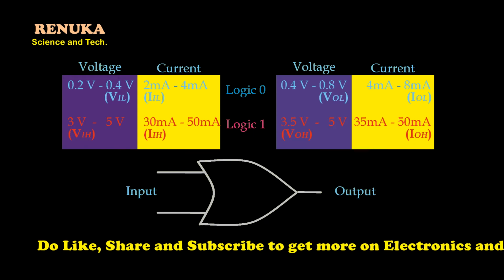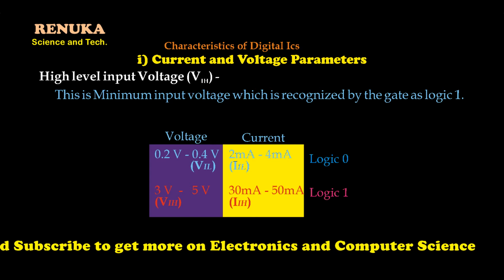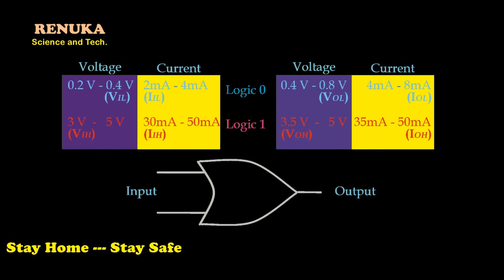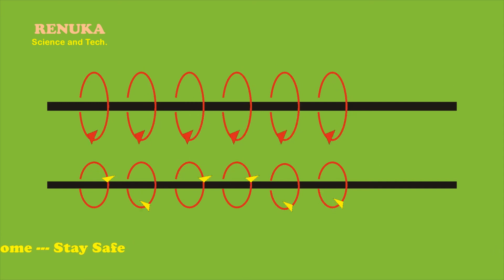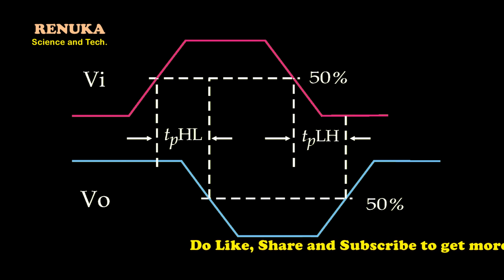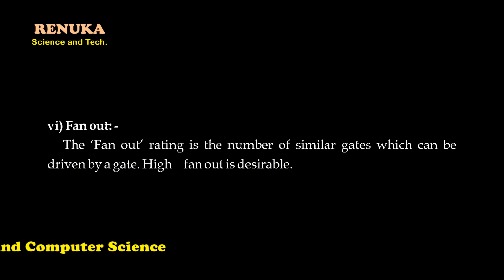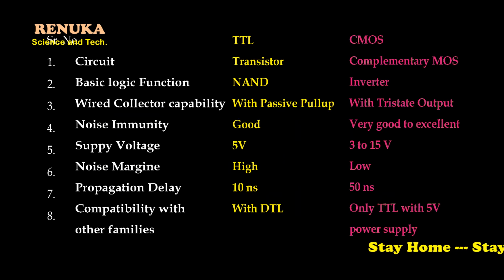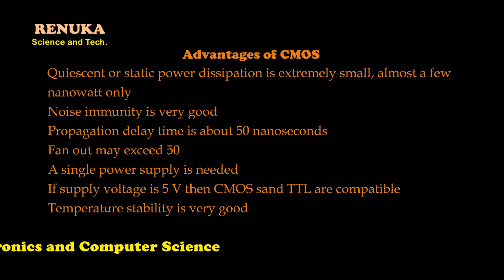Class XII-Digital Elctronics-Logic Family Parameters of Logic Families